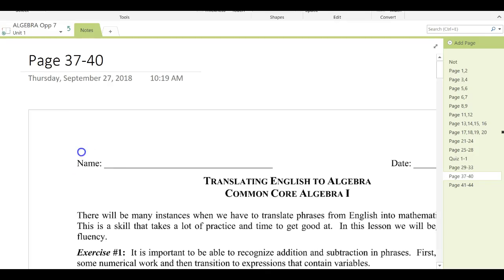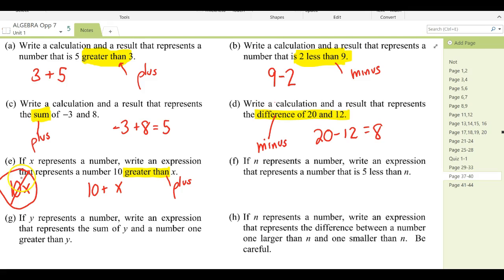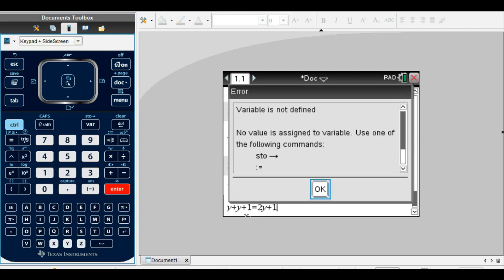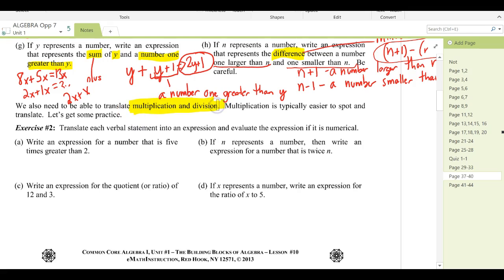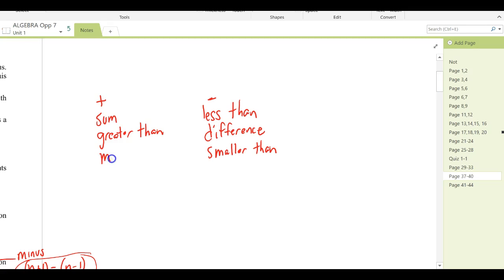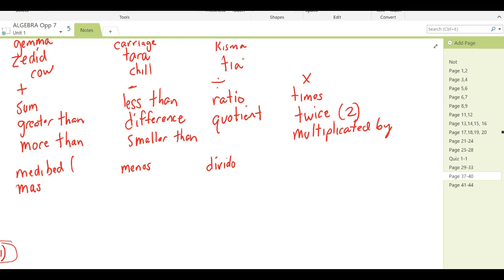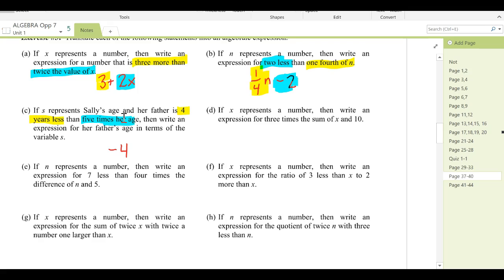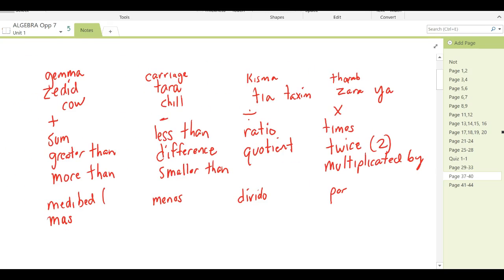Beginning Word Problems